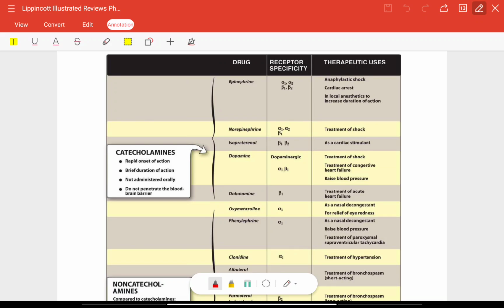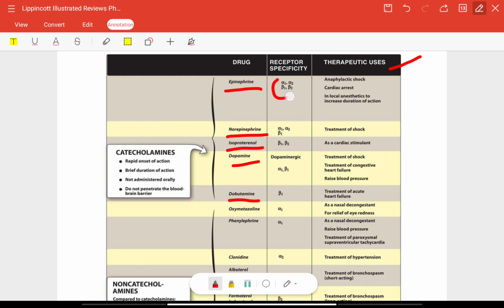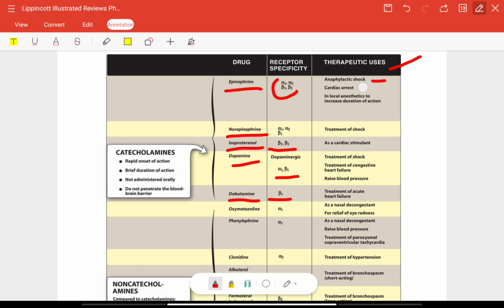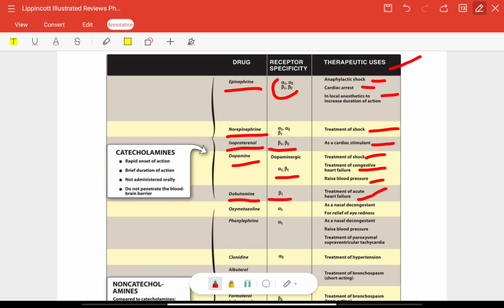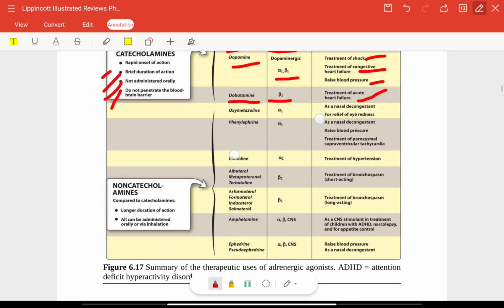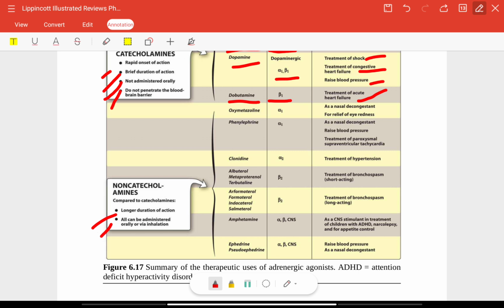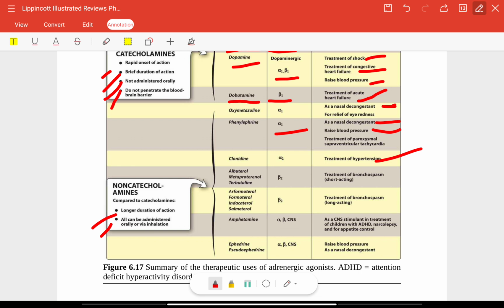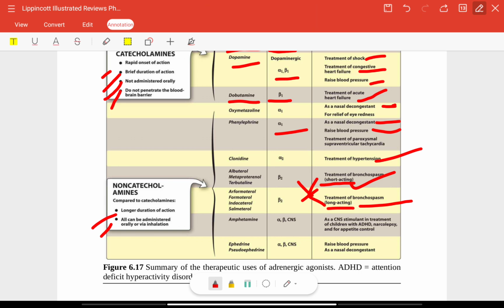Pharmacology Lecture: summary table of Sympathomimetics therapeutic uses